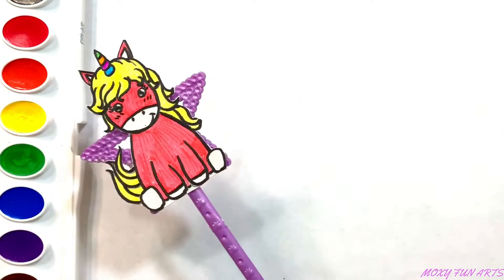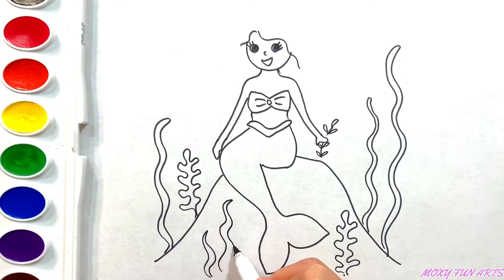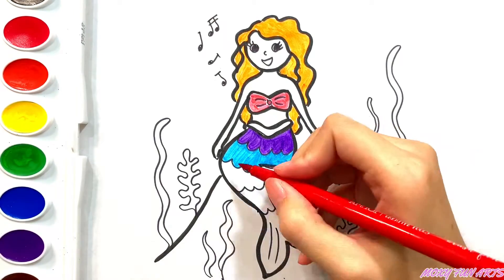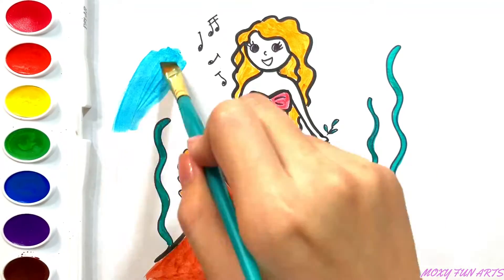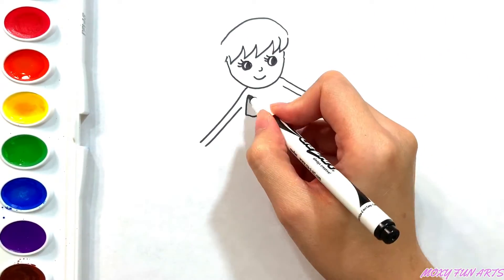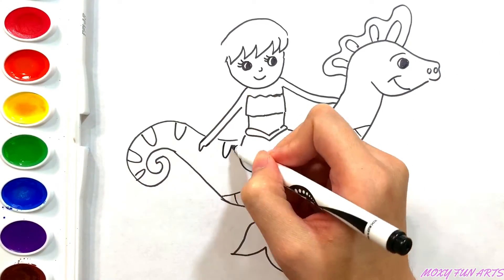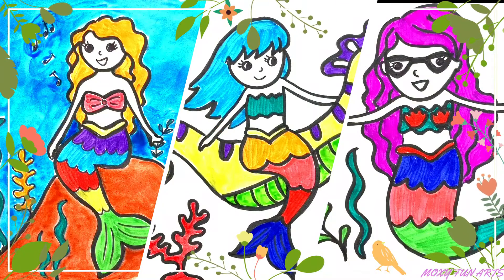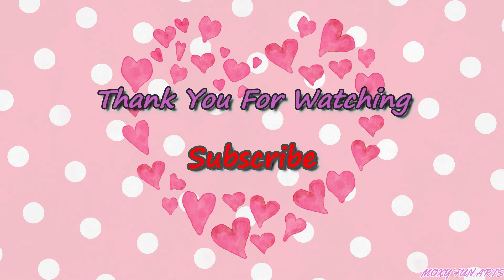Drawing ideas for Toddlers and Kids | Mermaids | สอนวาดรูปสำหรับเด็ก | นางเงือก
Hi,

Welcome to "MOXY FUN ARTS".

สอนวาดรูปนางเงือกสำหรับเด็ก ขอบคุณที่รับชม ช่วยสนับสนุนช่องยูทูปด้วย ขอบคุณค่ะ